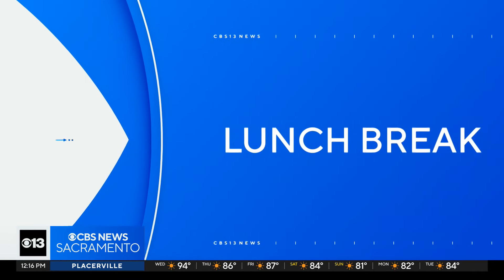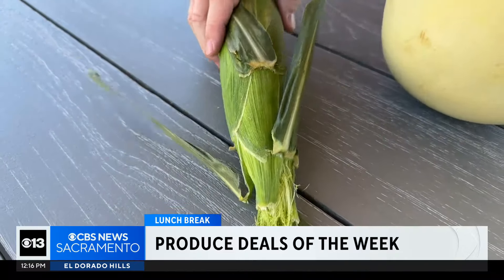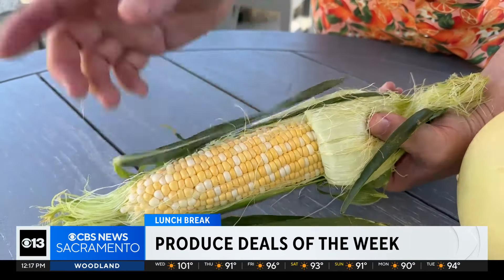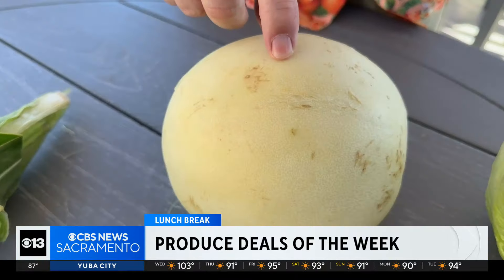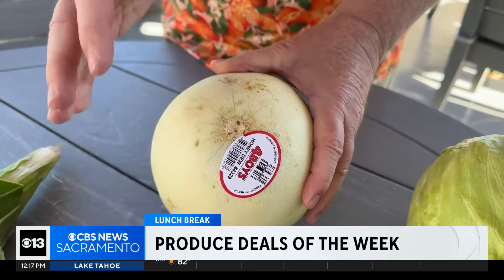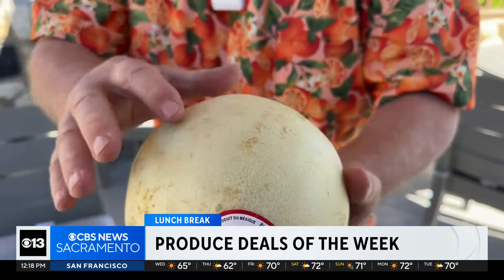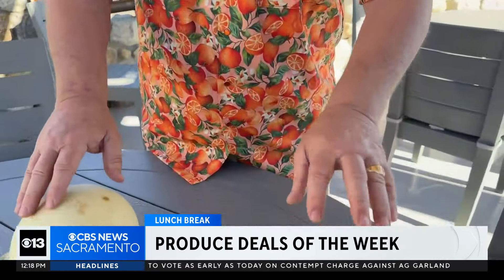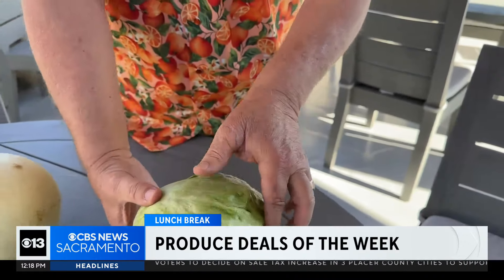Corn, honeydew make Michael Marks' Produce Deals of the Week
Corn and honeydew melon are among Michael Marks' deals this week.